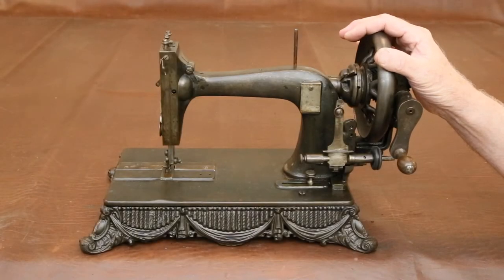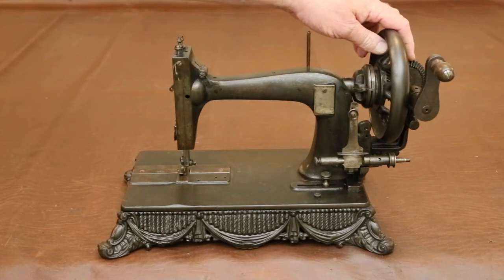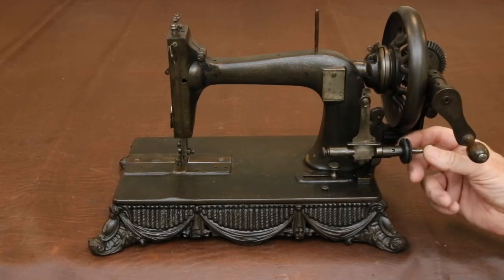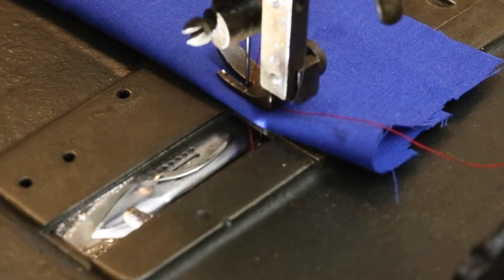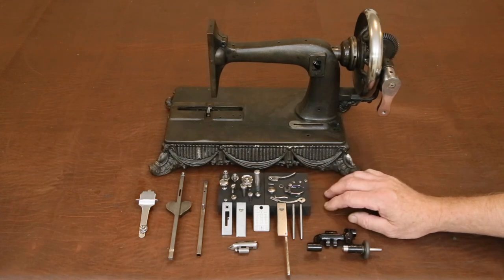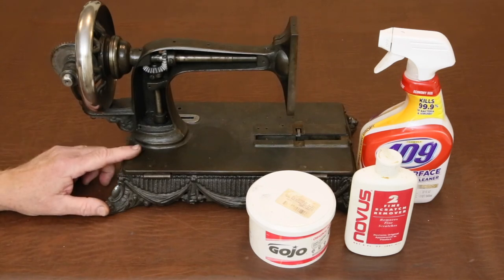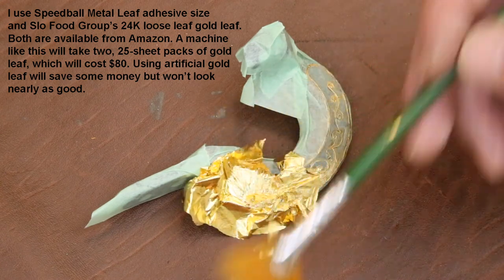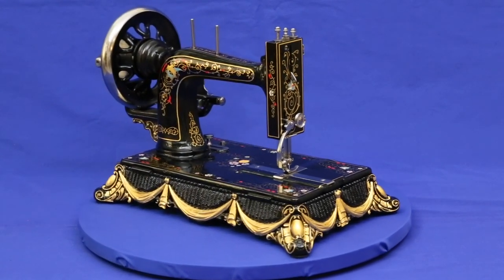How To Restore An Antique 1875 Biesolt & Locke Sewing Machine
How to restore an antique 1875 Biesolt and Locke sewing machine. Since publishing this video, I've discovered that the recommended clear coat can react with Rustoleum enamel under certain conditions. I now recommend Design Master Gloss Black spray paint. It will not blister when. sprayed with Design master Clear Finish Gloss.

The following videos provide additional information about many of the steps in this restoration: